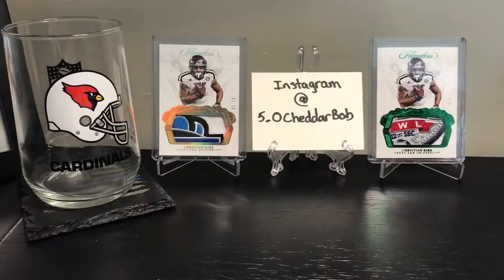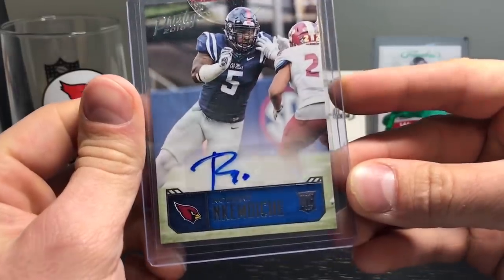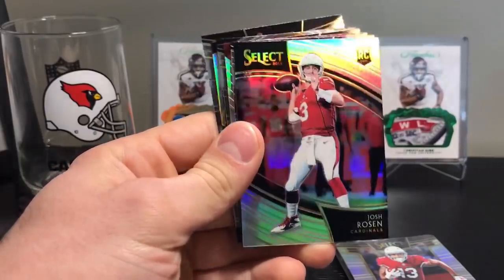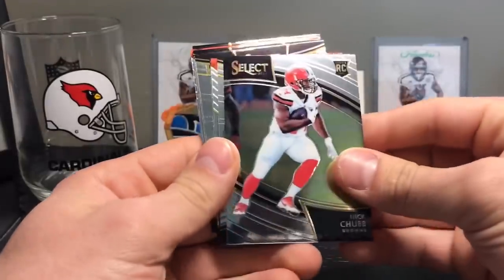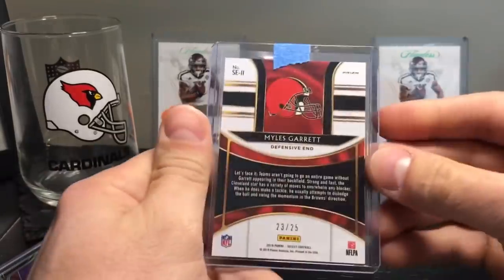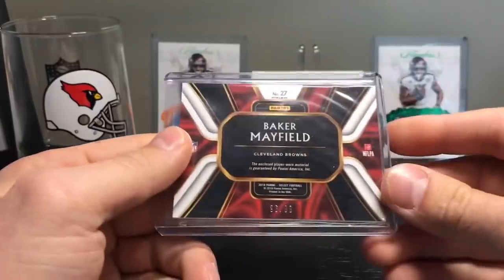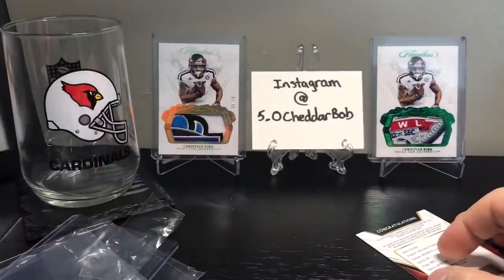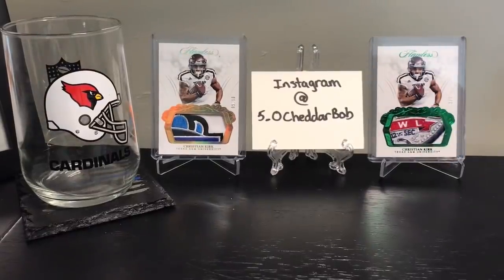Mailday! Pack Wars Pickups, SSP Autos & a 1/1!